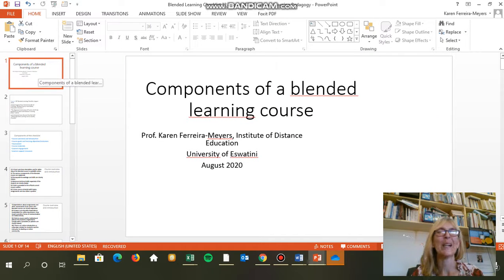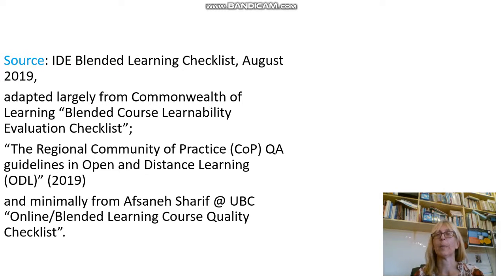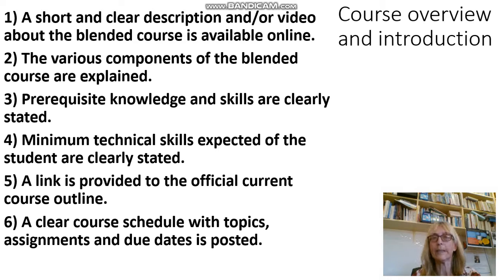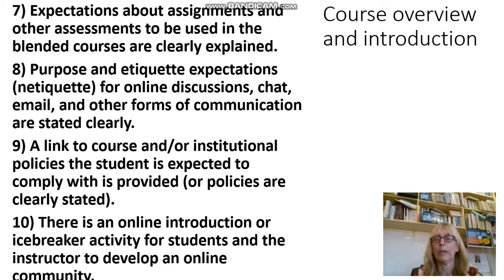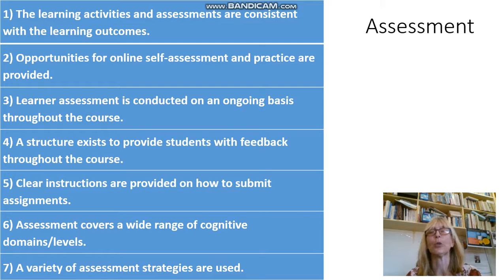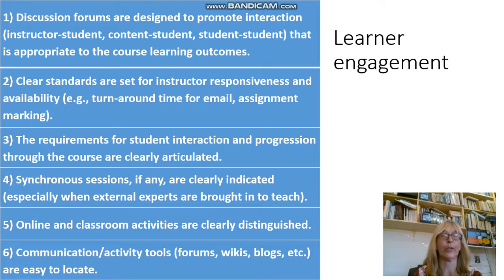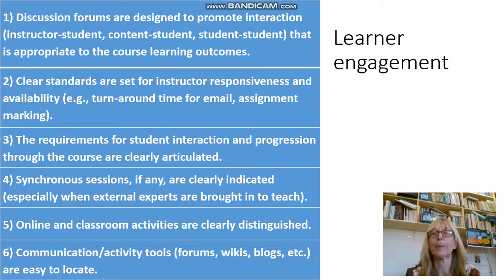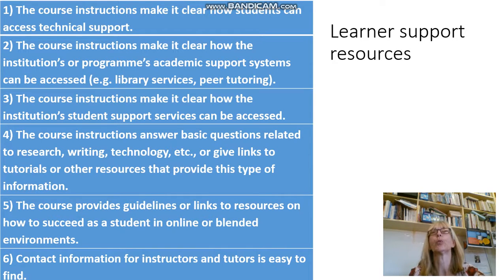Wk 6: Components of a Blended Learning Course VLP4T - Karen Ferreira-Meyers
Prof. Karen Ferreira-Meyers provides a summary of starting out online and blended learning as have been learned through the Virtual Learning Pedagogy VLP4T course.

Virtual Learning Pedagogy for Teachers (July 18 - August 31, 2020)